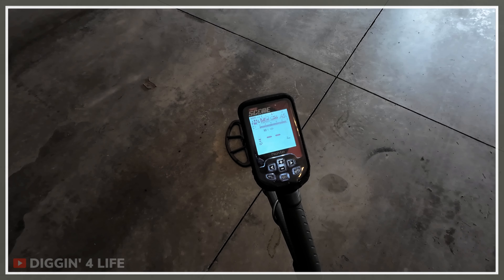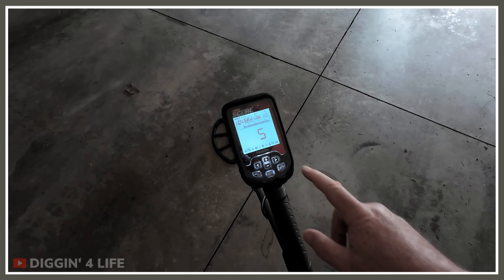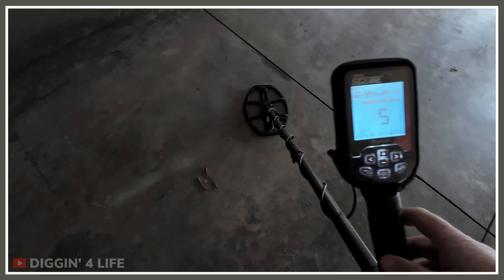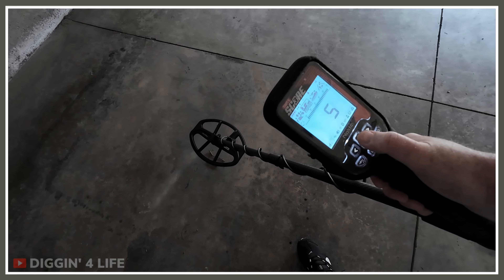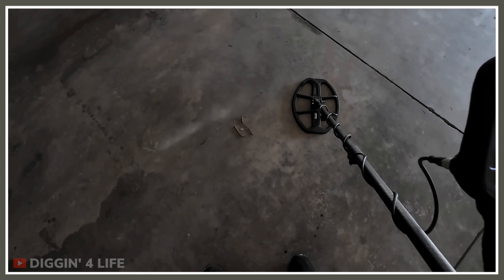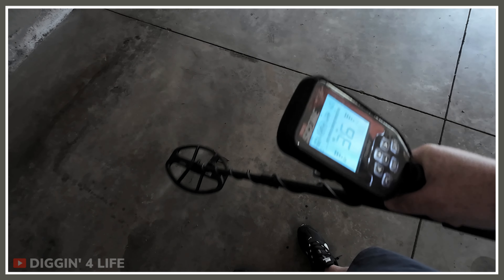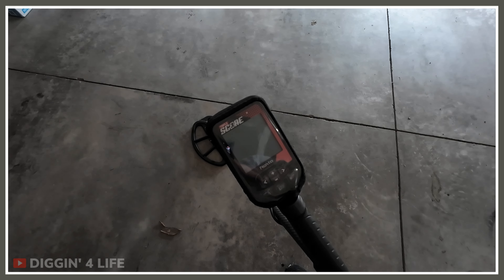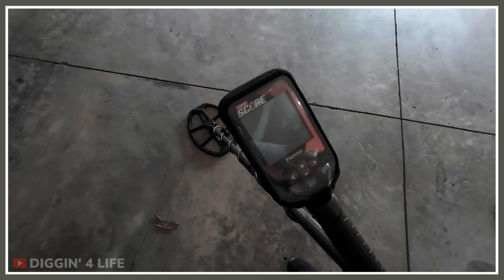**Superior REVERSE RECOVERY SPEED Test** Nokta Score 3 | Triple Score Metal Detector | BEST SETTINGS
300 + test later, and here you have it! One snippet of how the IRON INFESTED SITE SETTINGS tailored for the NOKTA SCORE 3 (Triple Score) implements the complex REVERSE RECOVERY SPEED - "Maintaining fast recovery speed, while eliminating the loss of depth"

This is an coin hunters dream when metal detecting in dense iron debris. With the Score 3, you too can do what all others cannot!

PAY LESS - GET MORE - BEAT ALL!